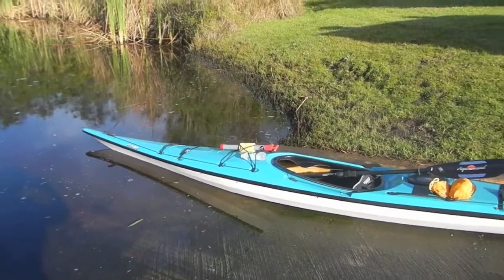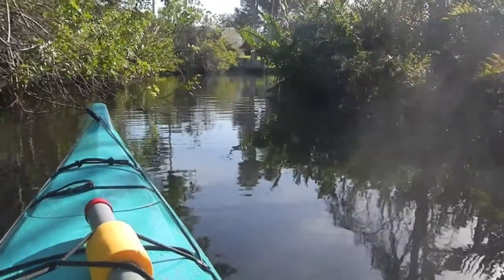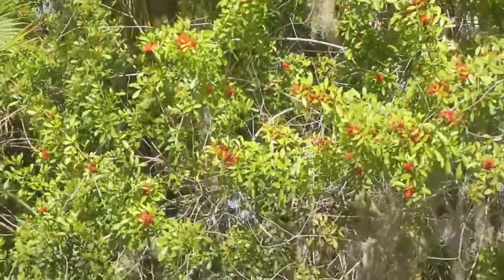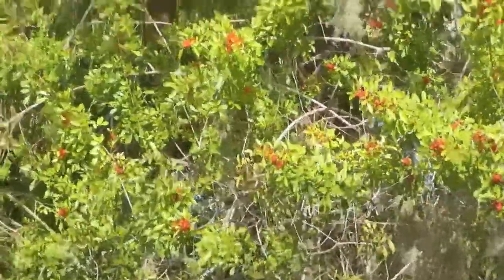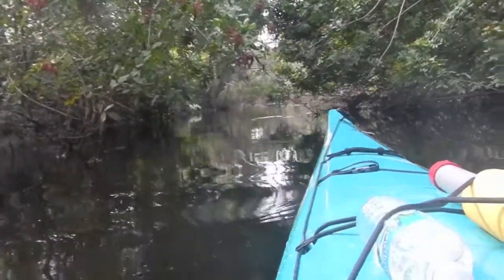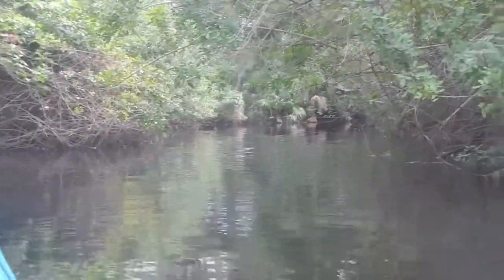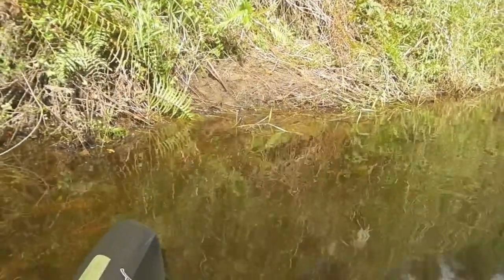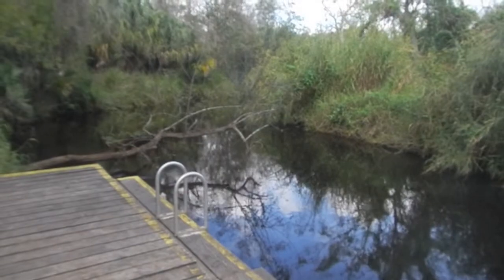Testing Elaho On the St Sebastian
This was my first time out kayaking alone after my little heart issue this summer.  I used the occasion to test out the refurbished rudder system on the 12 year old Necky Elaho I had purchased, and observe some wildlife.  I paddled from Dale Winbrow Park to the canoe launch near where routes 510 and 512 intersect, a distance of about six miles each way.